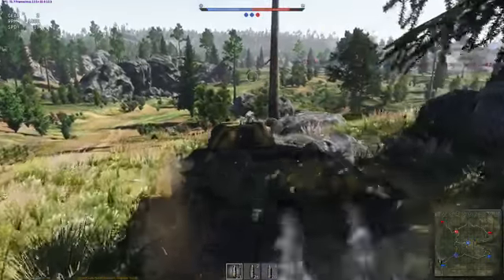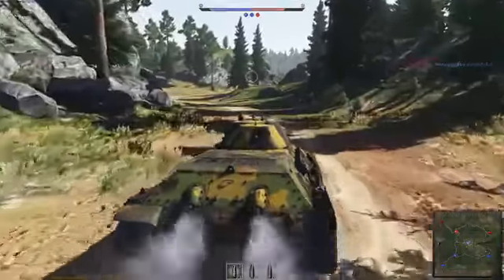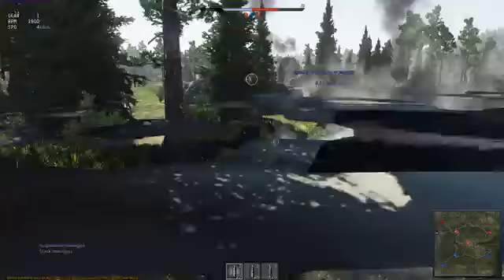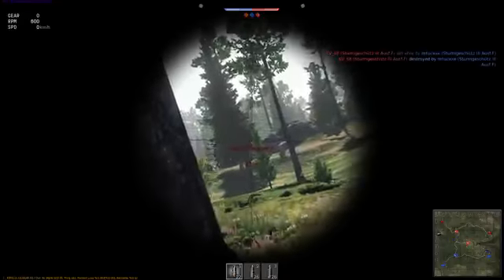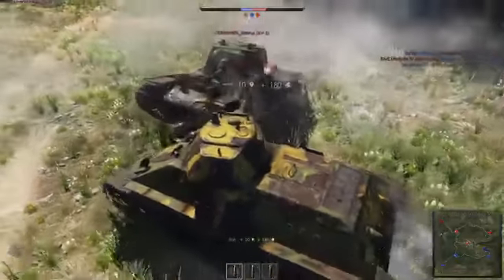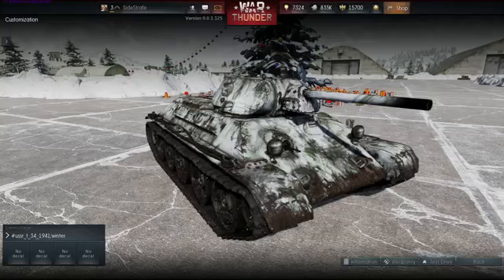◀War Thunder Ground Forces Damage Control, ft T 34